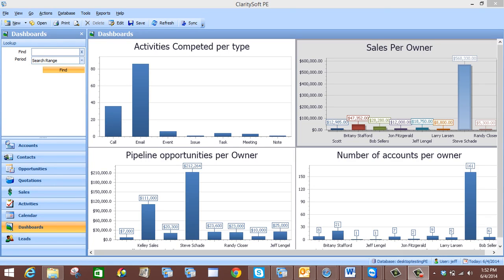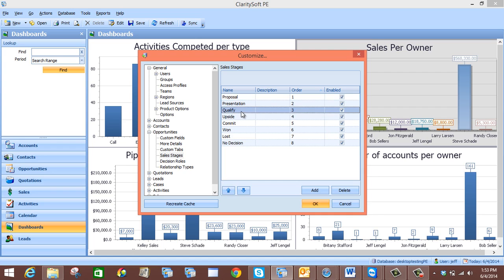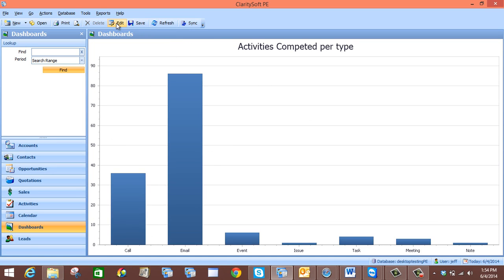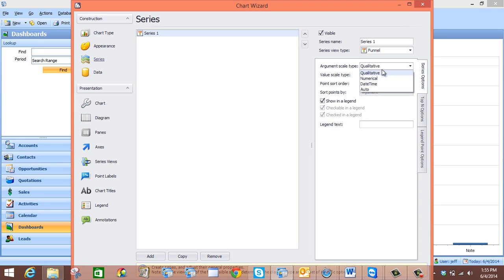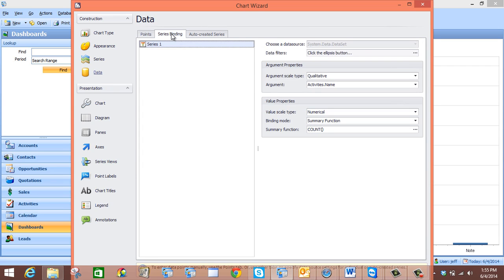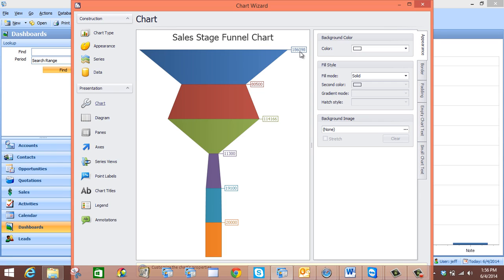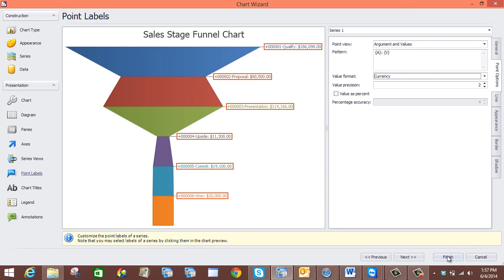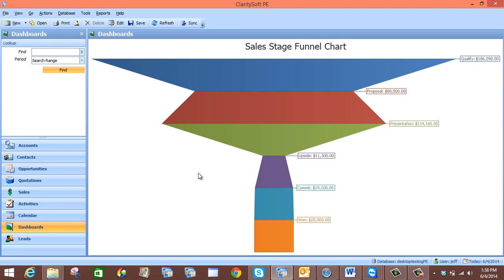LEGACY INTERFACE VIDEO SERIES - Claritysoft Offline: Dashboard Sales Stage Funnel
Learn step by step instructions for creating and customizing a Sales Stage Funnel to display the amount of potential revenue within specific Sales Stages.